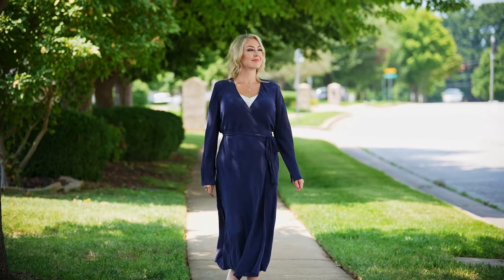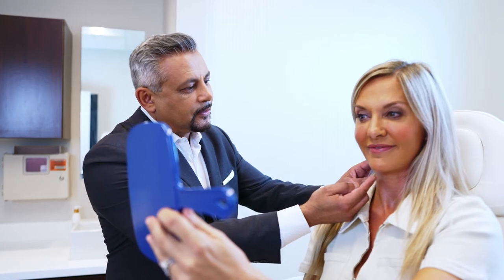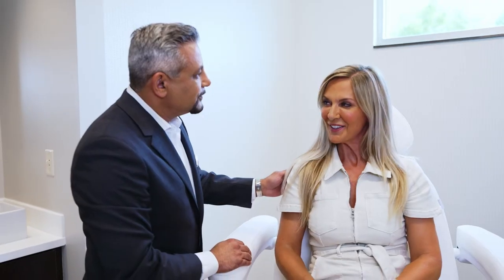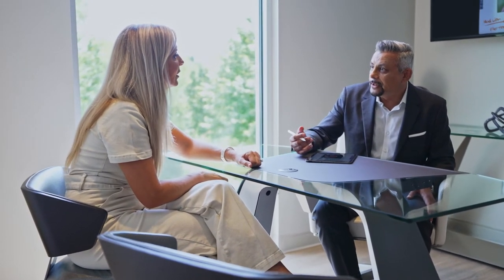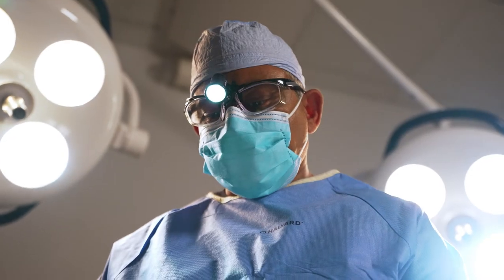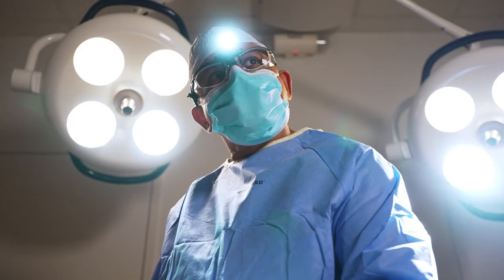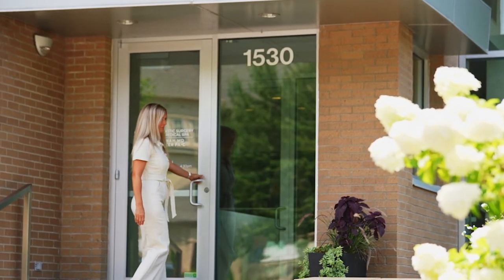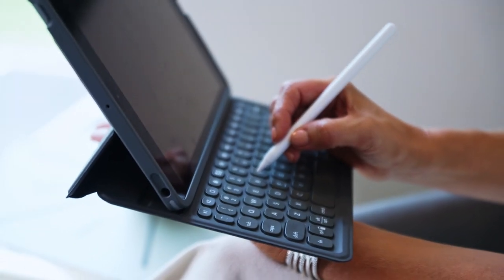Dr. Bharat Shah talks about his Facelift Procedure